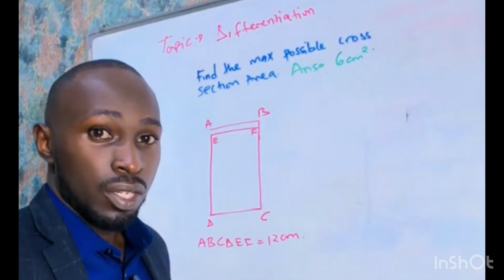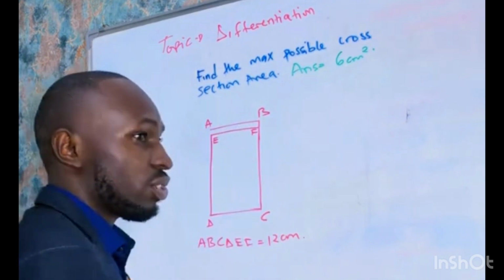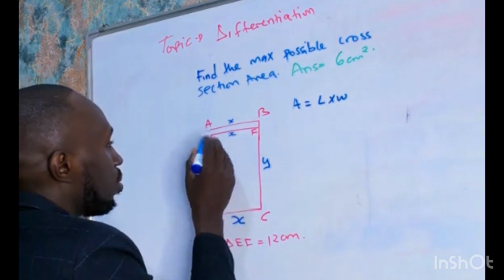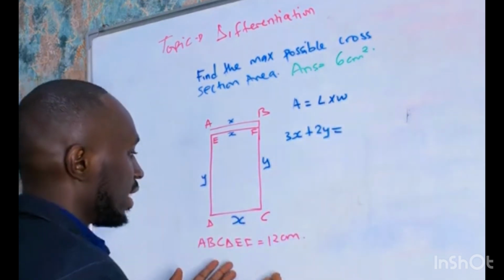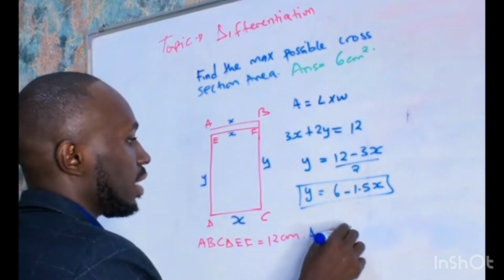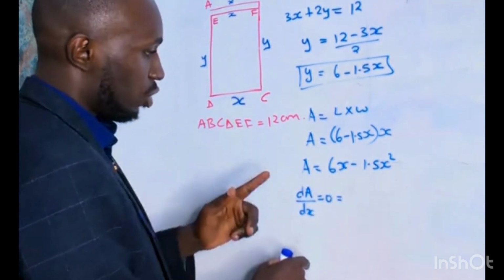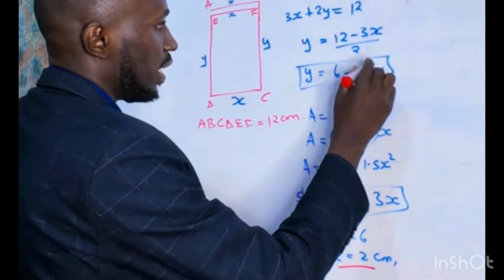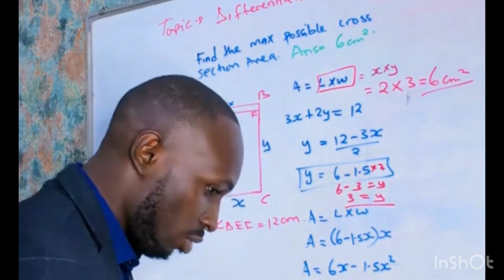Maxima application ,the total length of edge is 12 cm, calculate the maximum cross-section area.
Fig. 5.8 represents the end view of the outer cover of a match box, AB and EF being gummed together, and assumed to be the same length. If the total length of edge (ABCDEF) is 12 cm, calculate the lengths of AB and BC which will give the maximum possible cross-section area.